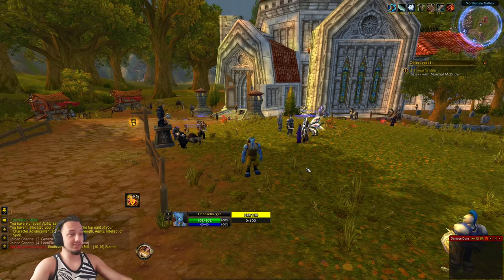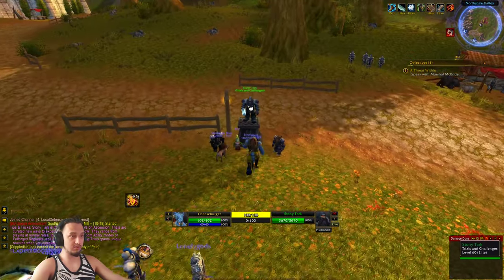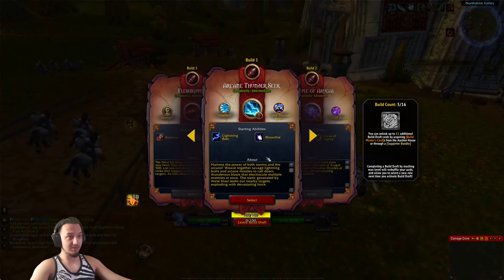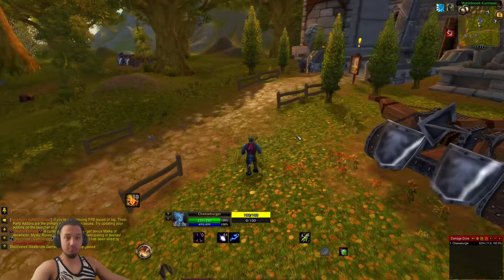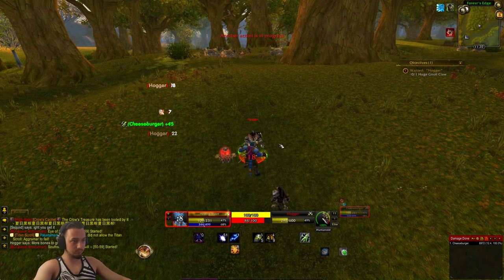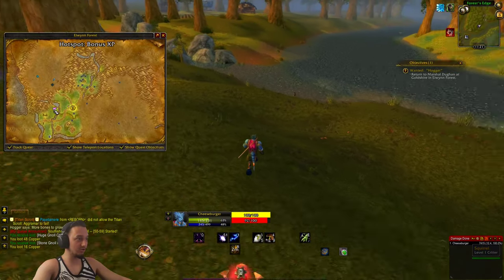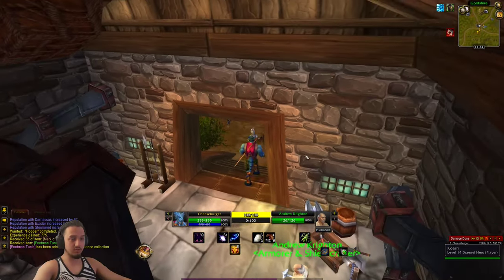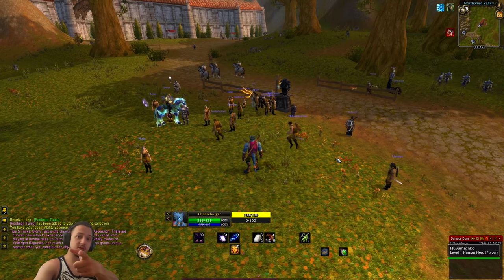Dueling Hogger BEFORE level 10! Project Ascension League 4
Another neat challenge that is apart of the latest update on League 4!